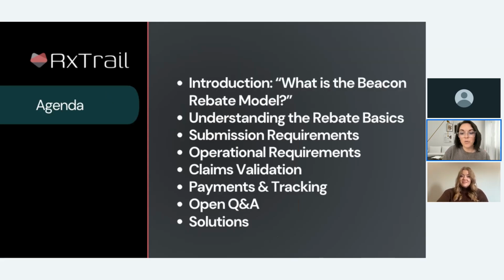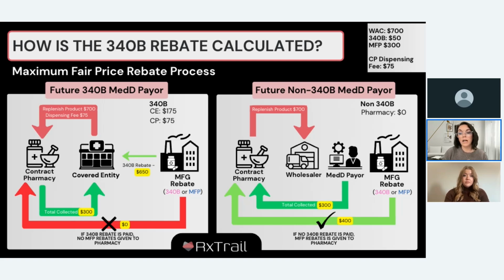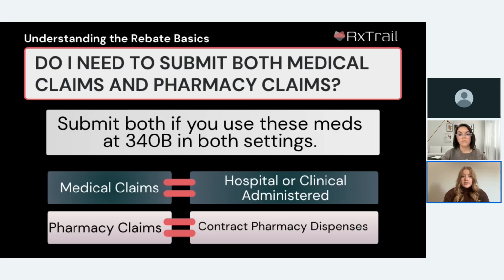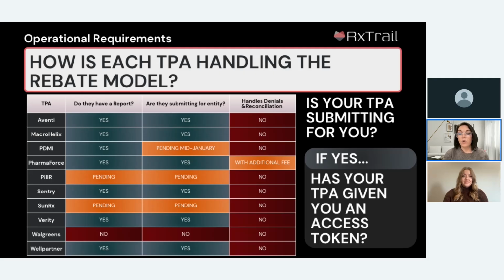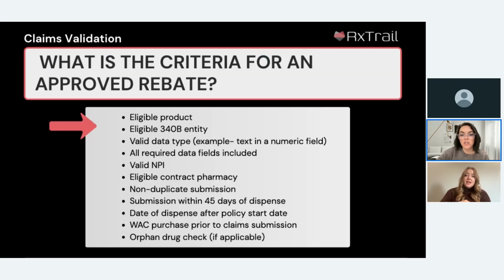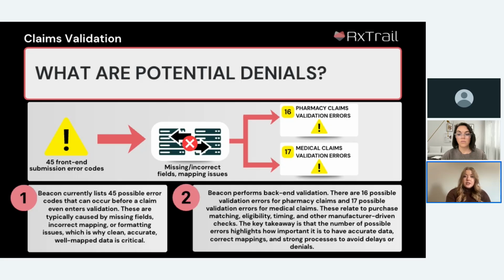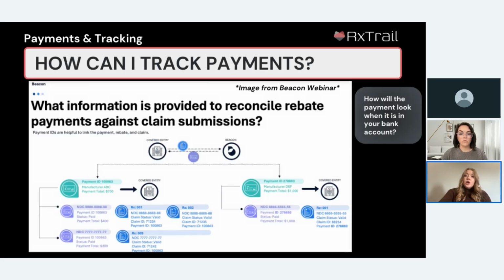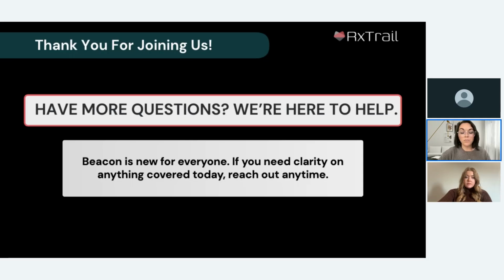340B Beacon Rebate Model Explained | 2026 Readiness, FAQs & Claim Submission Basics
Welcome to RxTrail’s 340B FAQ + Beacon Rebate Model Webinar, created to help covered entities understand how the upcoming 2026 rebate program will impact claims, submissions, compliance, and revenue.

Whether you're a pharmacy director, CE leader, revenue cycle manager, or 340B specialist, this webinar helps you understand the operational and financial impact of the Beacon rebate model—and how to stay compliant while protecting revenue.
Learn more about RxTrail’s 340B consulting, TPA optimization, and rebate-readiness services